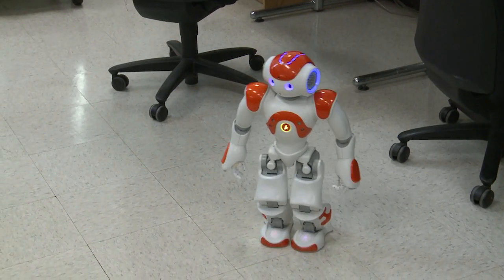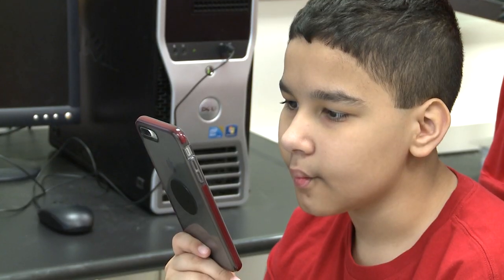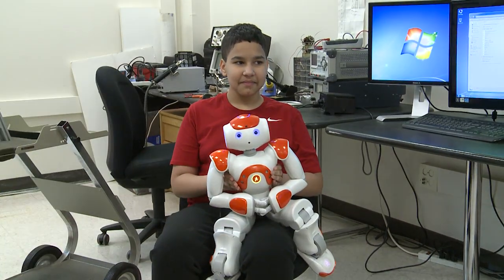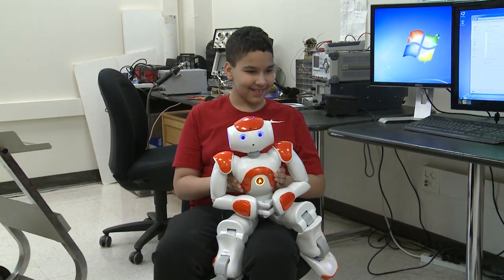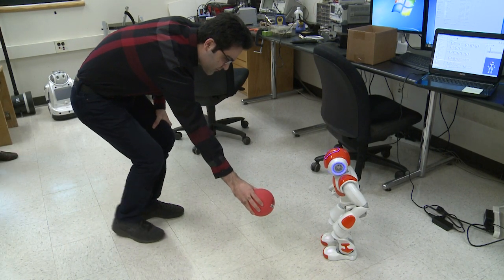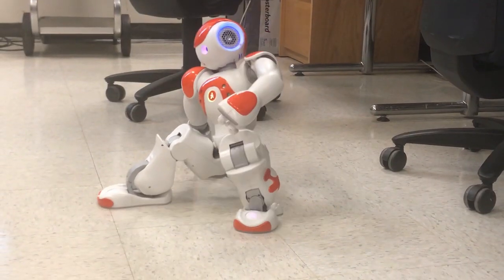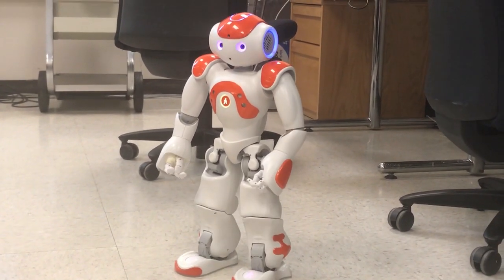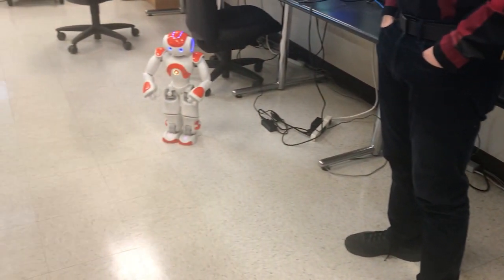Robots and Autistic kids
UofL researchers have found that having a robot in the room may teach autistic children to learn, stay focused and improve their interactions with teachers and classmates in a regular classroom setting.